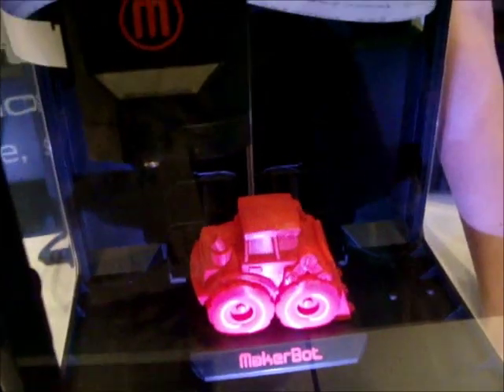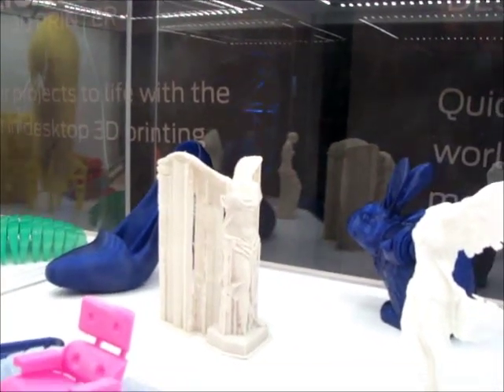Makerbot Replicator Series 5 3d printer has some cool new upgrades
Makerbot cupcake no longer.  It got married to Stratasys, and here's the new baby!